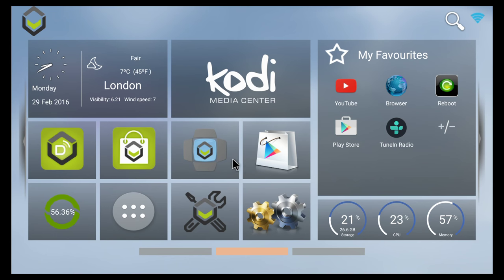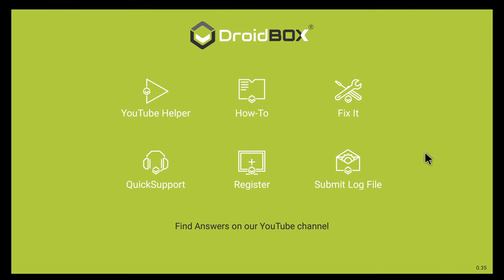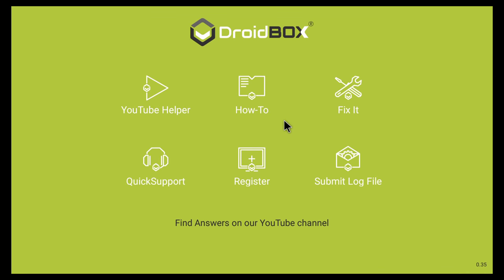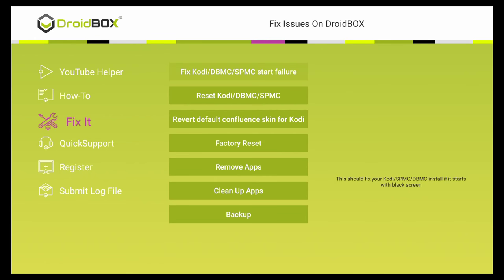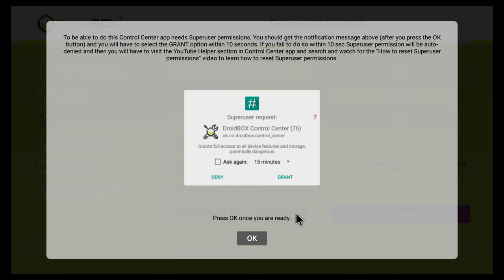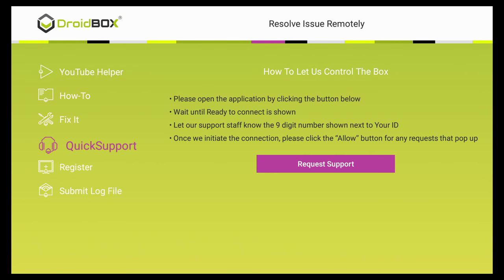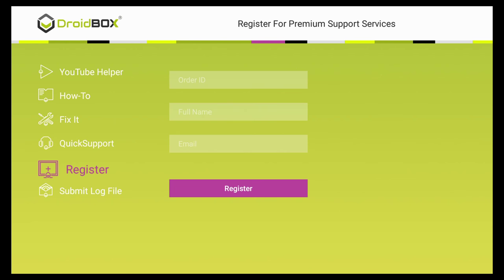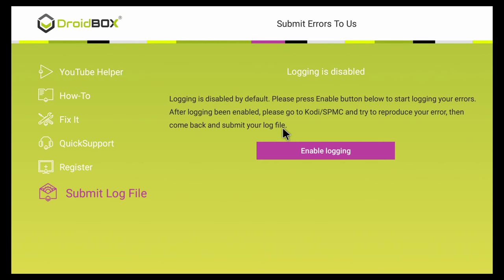DroidBOX Control Centre - Installation and Overview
A video showing our DroidBOX Control Centre app which is available to download free of charge from the Google Play Store. The video shows how to install it and gives a brief overview of the apps features.